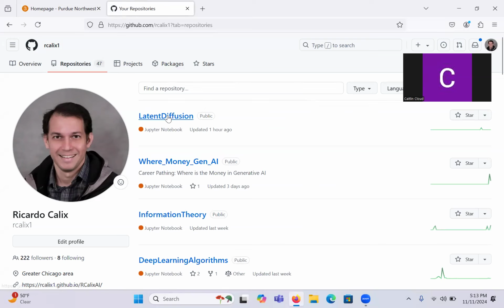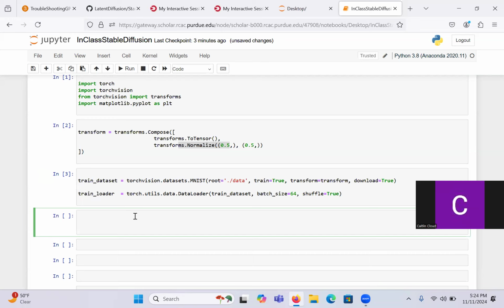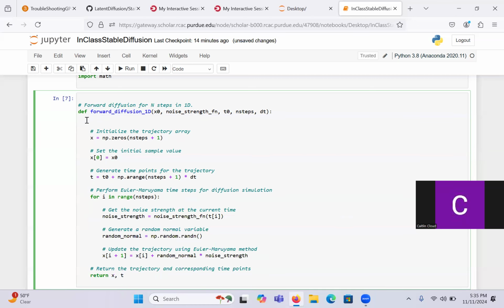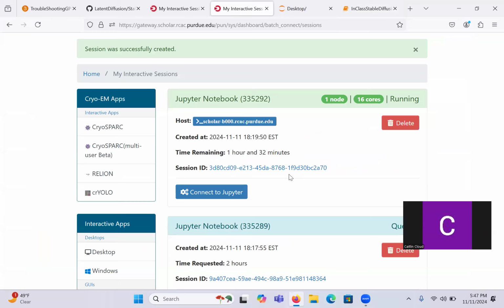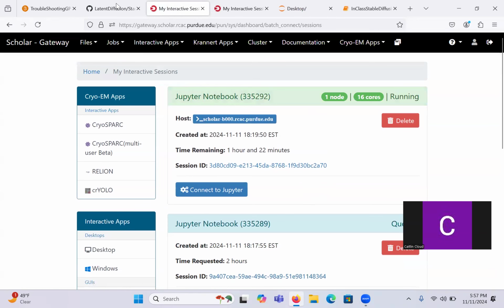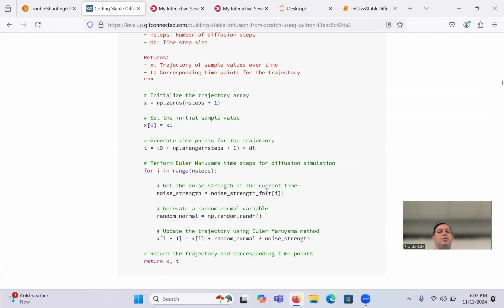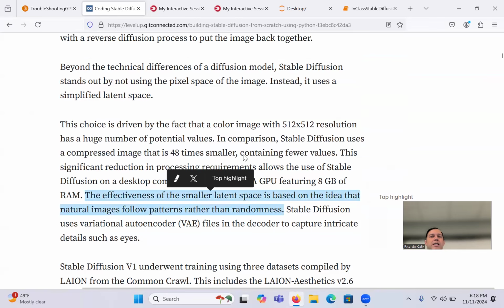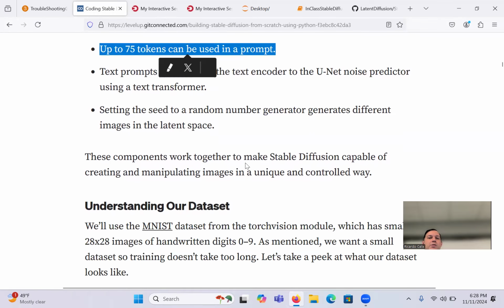Stable Diffusion (part 1)